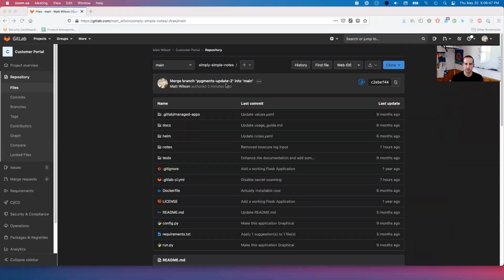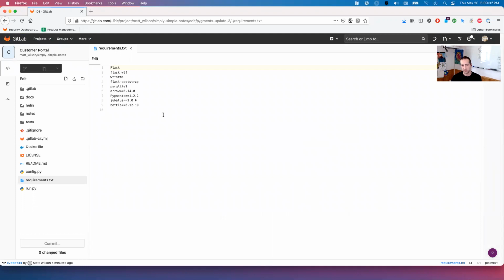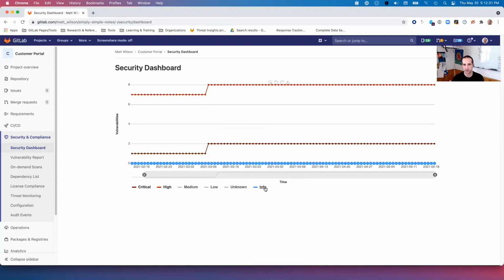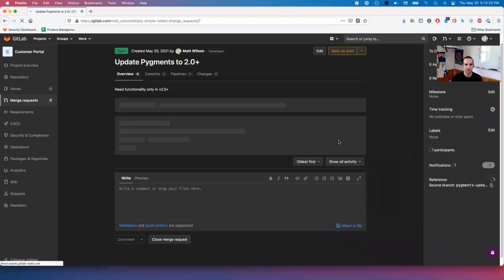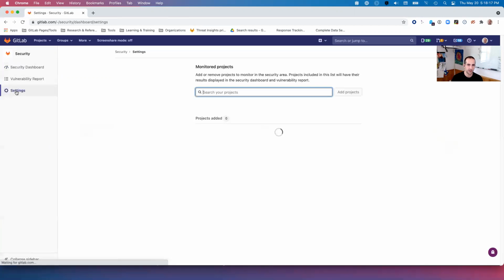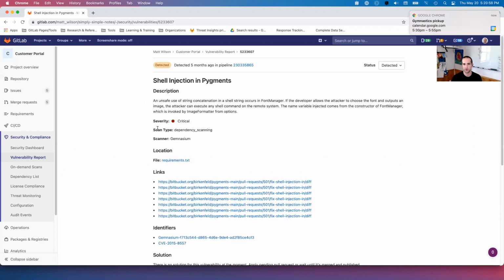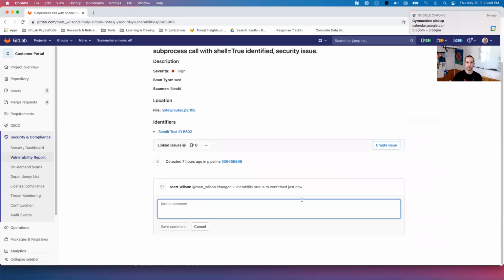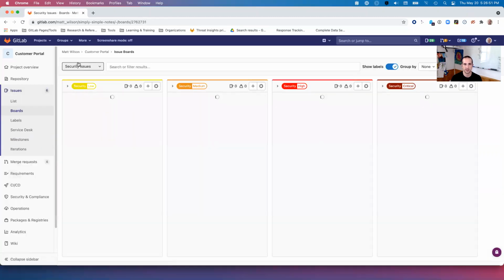Vulnerability Management feature and workflow walkthrough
This walkthrough will show off some of GitLab's Vulnerability Management features. You will see how both a developer and security team member can use them in their workflows while collaborating entirely inside GitLab.

0:00 Vulnerability management intro
1:09 Merge request security approvals  setup
5:26 Security Dashboards
6:24 Vulnerability Report
9:02 Merge request security results
11:28 Security Center
14:37 Vulnerability details
15:30 Fixing vulnerabilities, no security approvals needed
16:53 Collaboration by creating issues from vulnerabilities
19:53 Using issue boards for vulnerability tracking